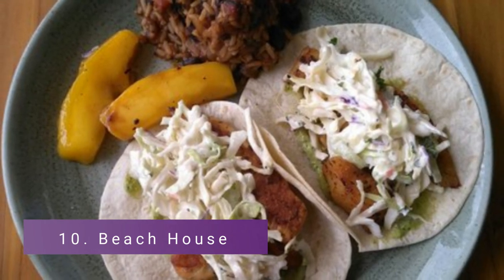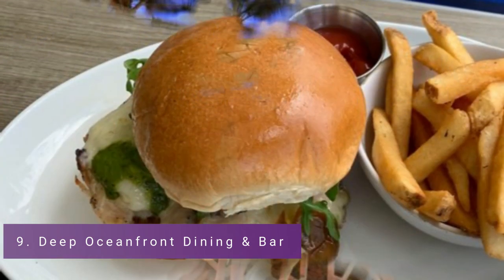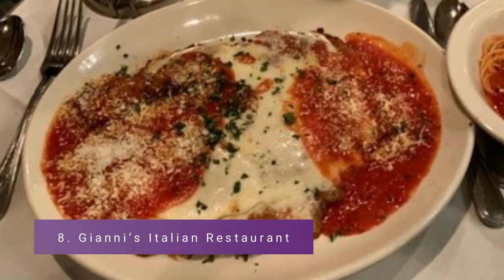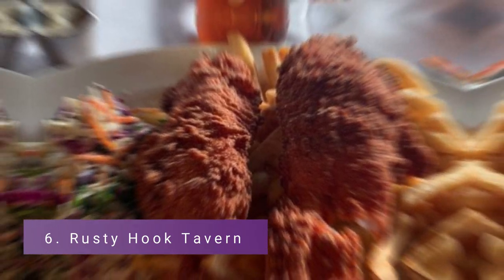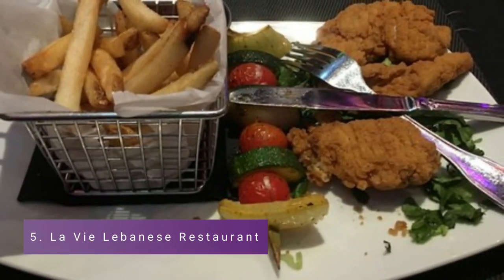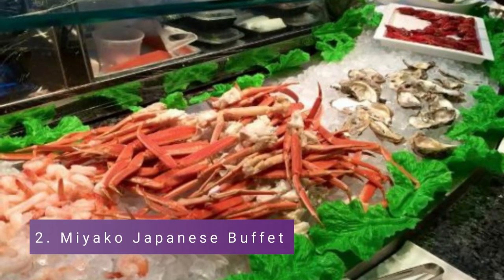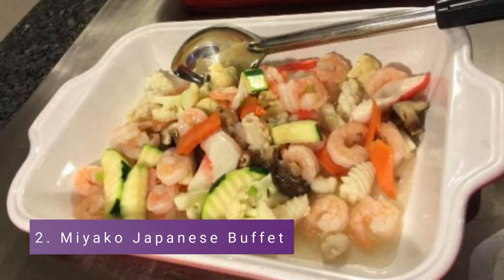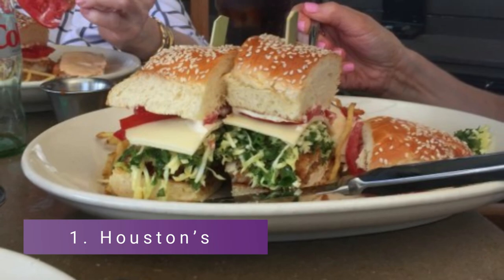Best Restaurants in Pompano Beach, Florida | USA - English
We spent a long time in finding a list of Top 10 Best Restaurants to Visit in Pompano Beach. It includes all of the different entertainment options including things to do in Pompano Beach. There are hundreds of other locations here, but we have selected the famous Restaurants to Visit in Pompano Beach for you, so you can enjoy your visit. There are many beautiful Restaurants in Pompano Beach which people prefer, it depends on their own interest.